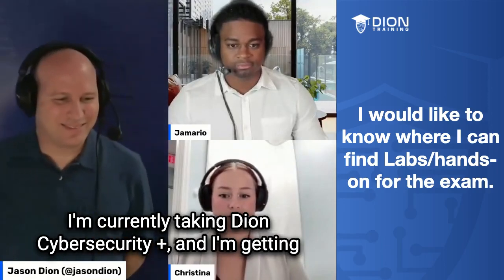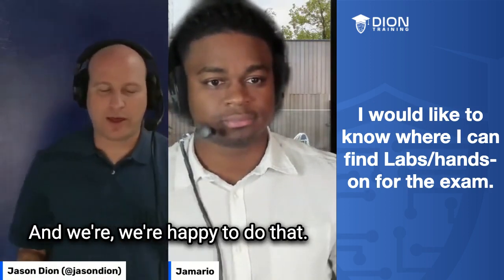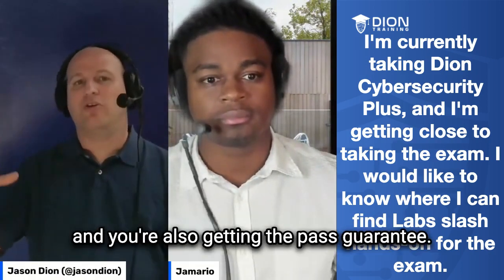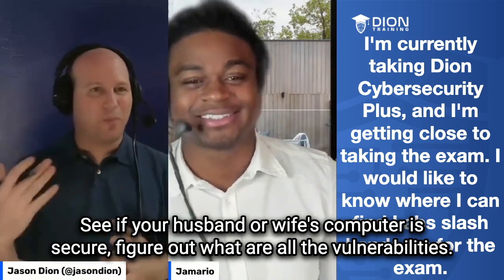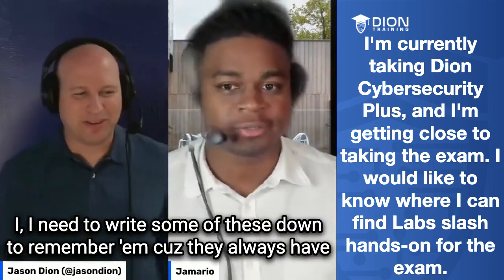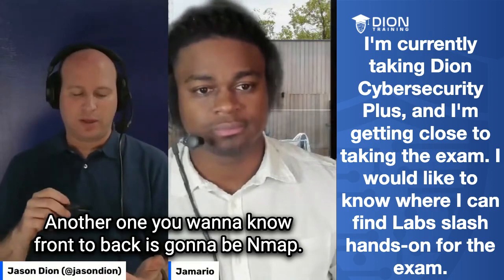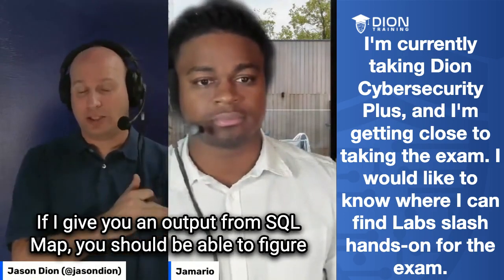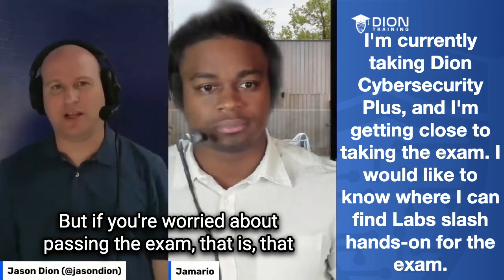Best Labs & Practical Resources for Mastering Security+!